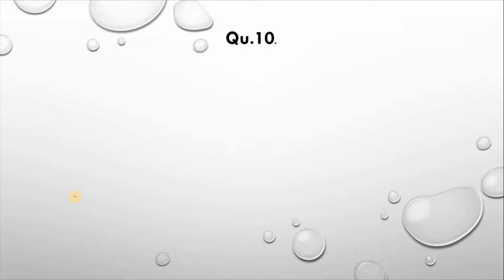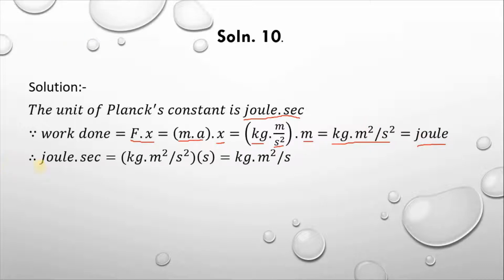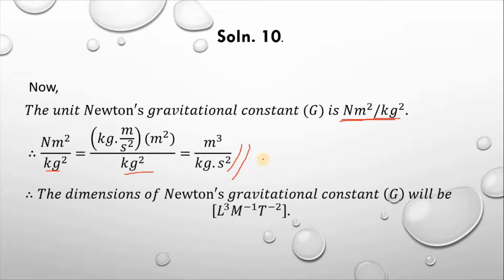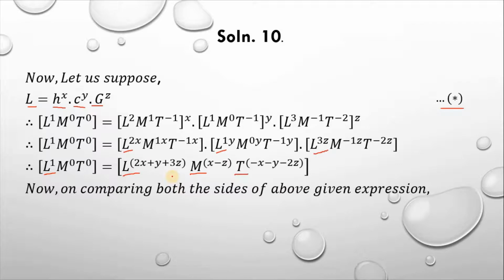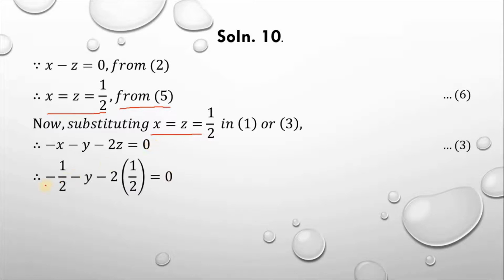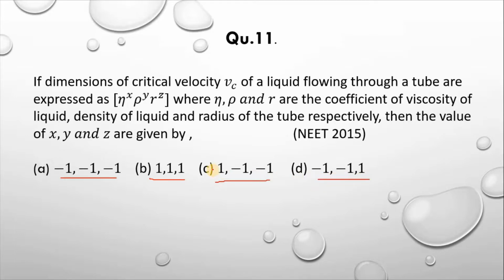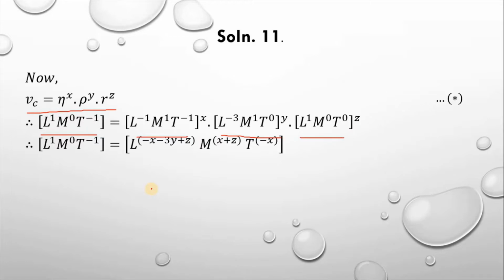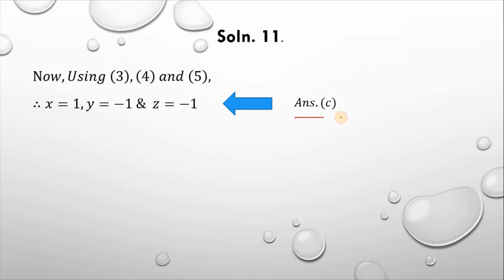NEET Physics previous year solution from "Units and Measurements" | Part - 2 | Dimensional Analysis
In this video, I'm going to solve the previous year questions from "Units and Measurements". This video is second part and to watch second part you can access the link given below.
Students from class 11 and 12  can refer this for their ordinary practice too.